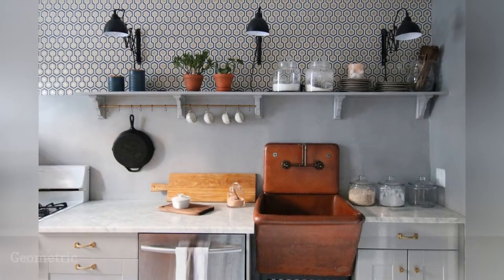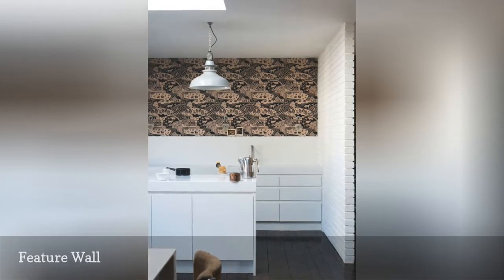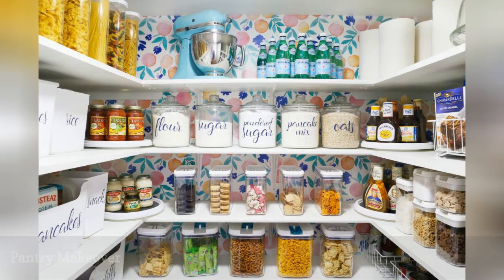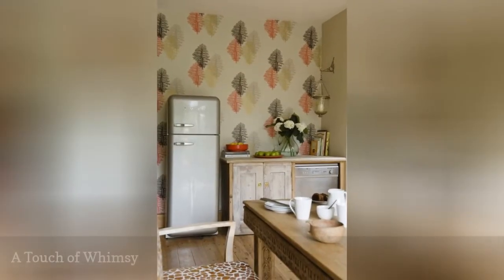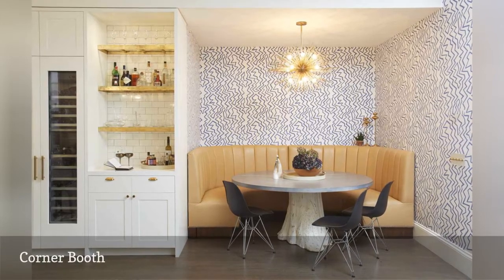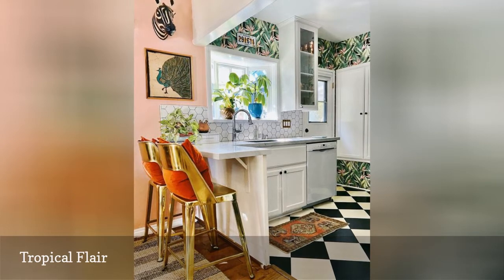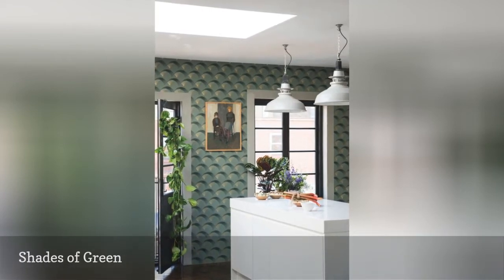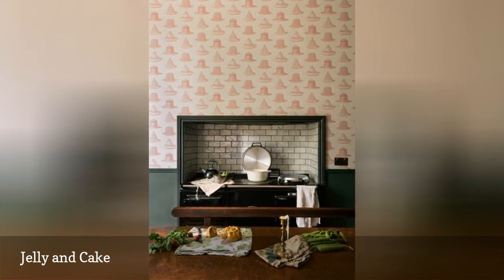16 Kitchen Wallpaper Ideas 🛋️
Try out one of these unexpected ideas for using wallpaper in the kitchen and upping the style factor.
0:00 - Intro
0:00:12 -   Vintage Eclectic
0:00:21 -   Geometric
0:00:30 -   Ceiling Wallpaper
0:00:39 -   Feature Wall
0:00:48 -   Plant Life
0:00:57 -   Pantry Makeover
0:01:06 -   Architectural Details
0:01:15 -   A Touch of Whimsy
0:01:24 -   Dark Floral
0:01:33 -   Corner Booth
0:01:42 -   Wall Mural
0:01:51 -   Tropical Flair
0:02:00 -   Faux Marble
0:02:09 -   Shades of Green
0:02:18 -   Nature Immersion
0:02:27 -   Jelly and Cake